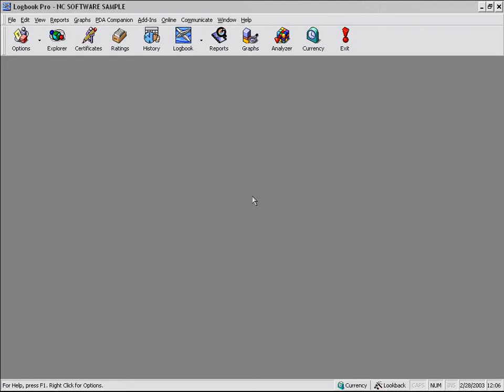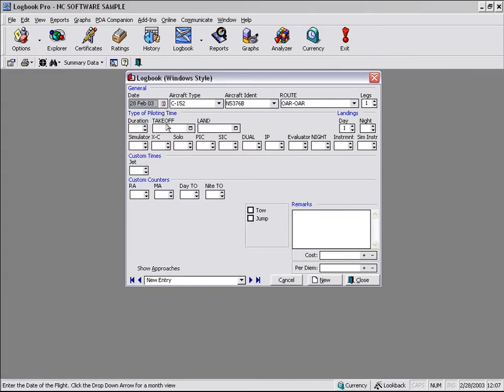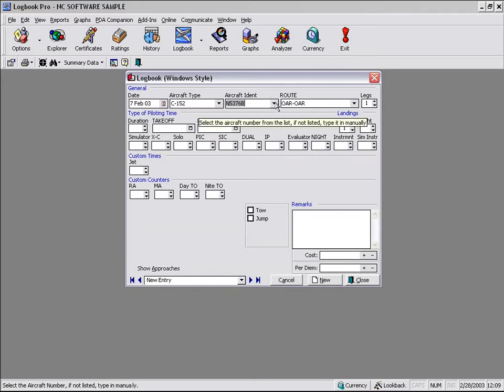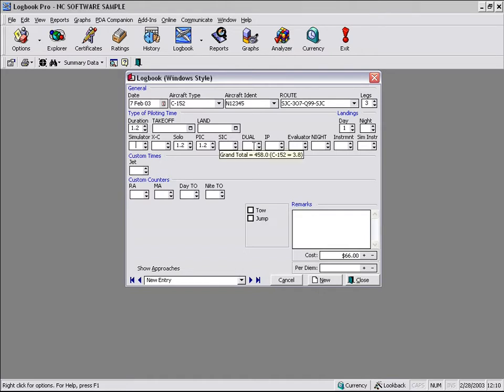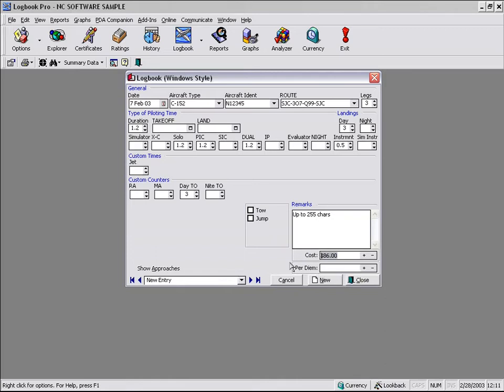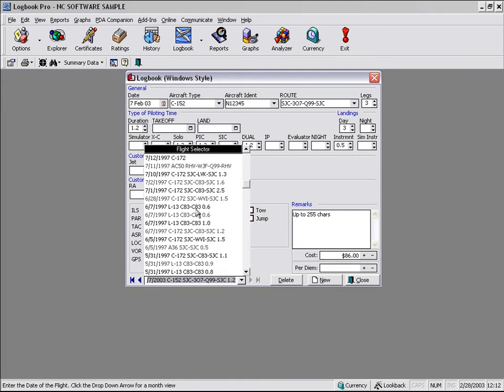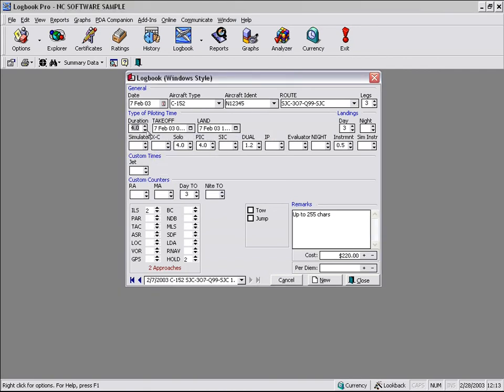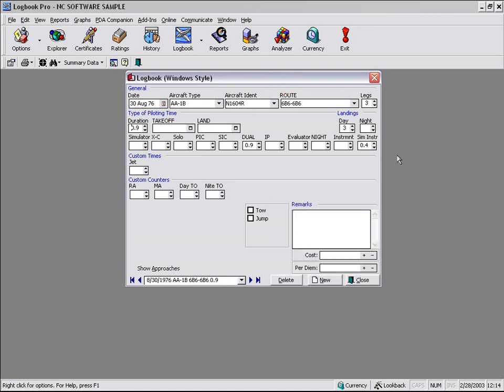Logbook Pro Desktop - Windows Style Log Area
Using the Windows style log